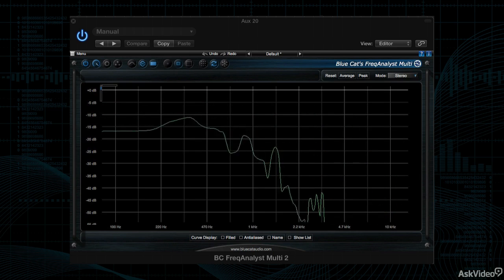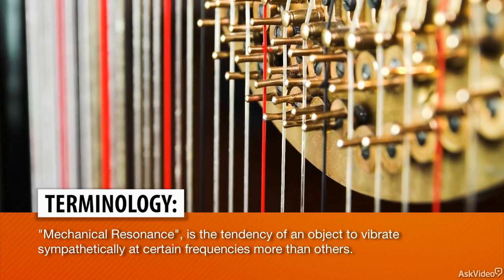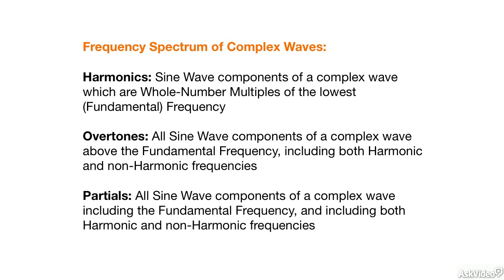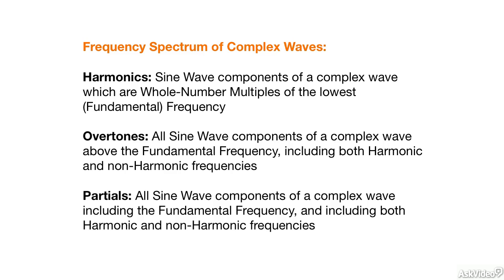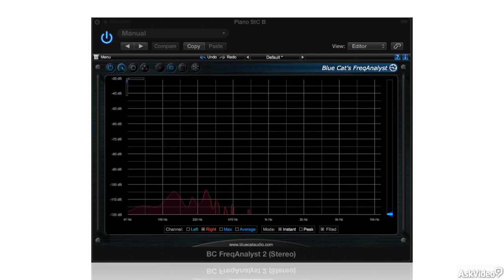Audio Concepts 101: Audio Sound Basics - 10. Overtones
Audio Concepts 101: Audio & Sound Basics by Joe Albano
Video 10 of 15 for Audio Concepts 101: Audio & Sound Basics

This first course in our Audio Concepts series, is all about the basics of sound and audio. It touches on all the concepts and terminology that audio pros need to know as they dive into into typical, everyday studio activities. This includes the physical properties of sound waves: Amplitude, Frequency and Waveshape which are the elements of sound that are creatively manipulated in recording and mixing.

It also covers sound measurements and demystifies the terminology and acronyms you see in plug-in graphs and mixers, like Hz, kHz, dB and dBfs, that help us find just the right settings for particular tasks. Theres even a section on how our human hearing works. This is the basis for understanding the psychoacoustic perceptions that underpin many classic studio techniques and effects. Then theres a very brief but serious look at hearing protection which is a very important but often overlooked topic.

So if your looking for a truly deep sound education", tune into this course and the four other courses in our Audio Concepts series!